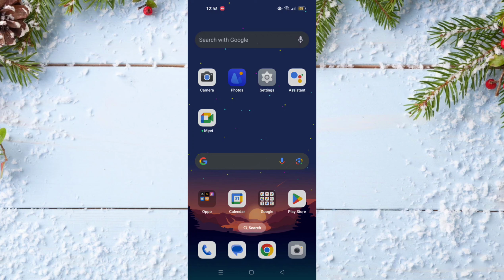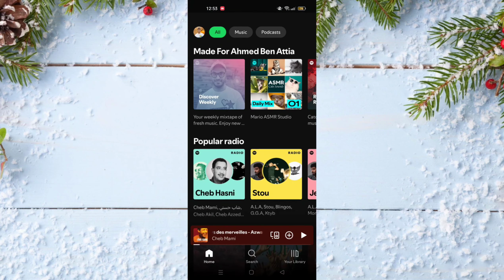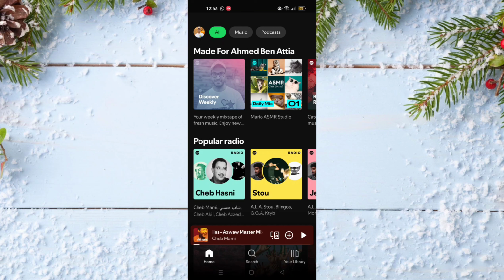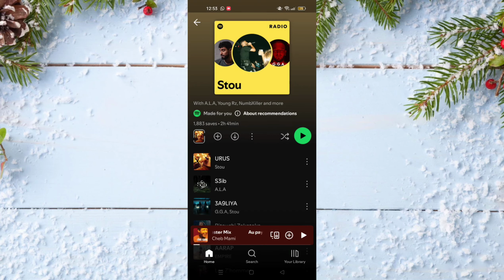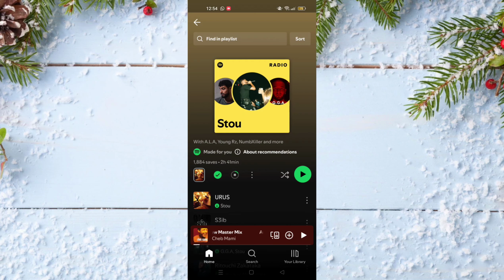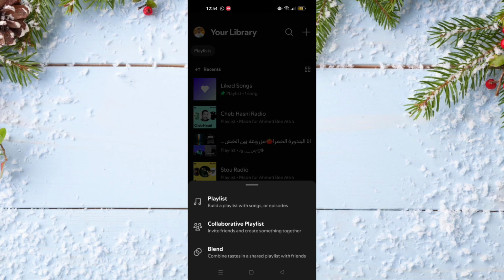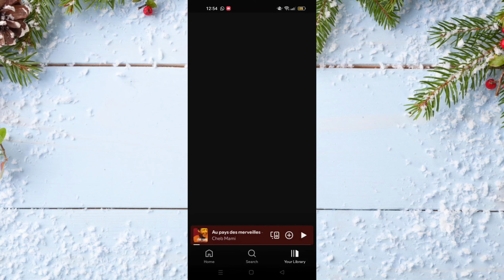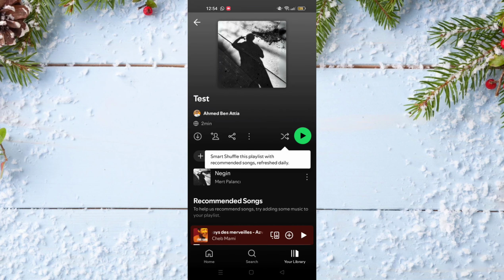How to Download Songs from Spotify (Offline Listening Guide)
🎵 Want to listen to Spotify without WiFi or data? This complete tutorial shows you how to download songs, albums, and playlists on Spotify for offline listening—whether you're on iPhone, Android, or desktop!
⚠️ Important: You need Spotify Premium to download music!

📱 Works for:
• Spotify Premium users
• iOS, Android, and desktop apps

💡 Pro Tip: Download before flights/road trips to save data!

👍 Helpful?
💬 Comment what playlist you’ll download first!